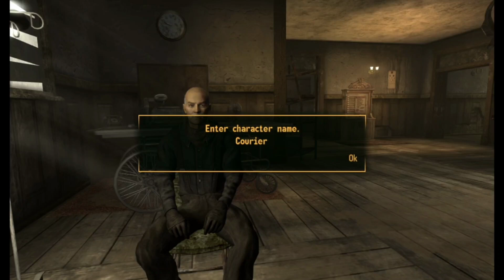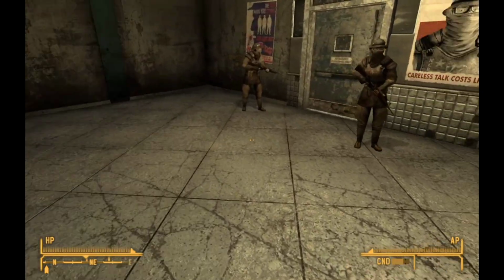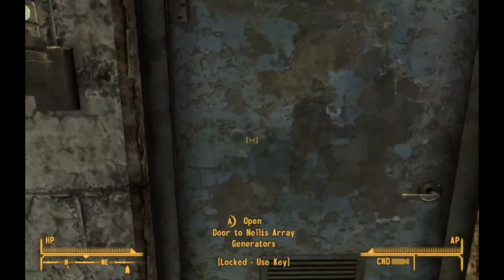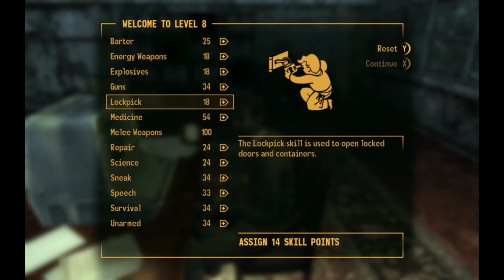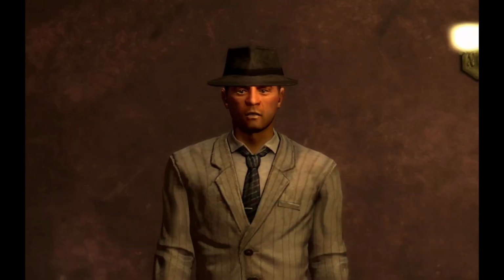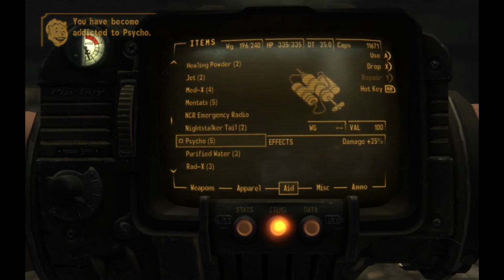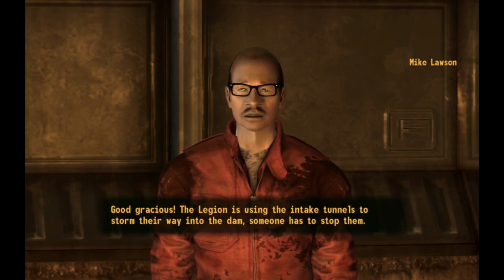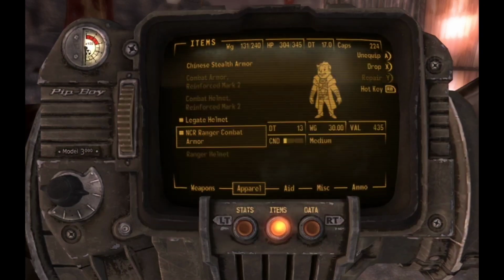Can You Beat Fallout: New Vegas with a Shovel?